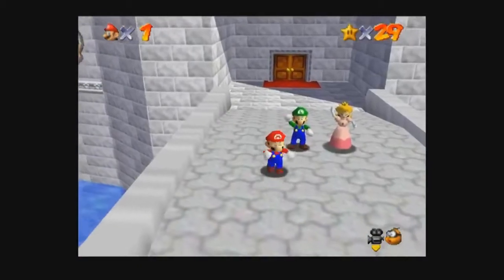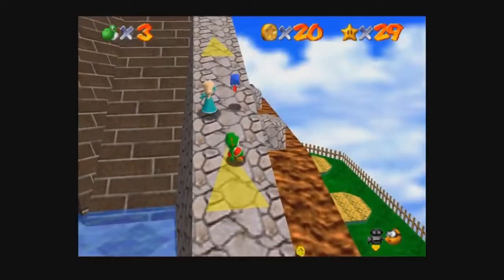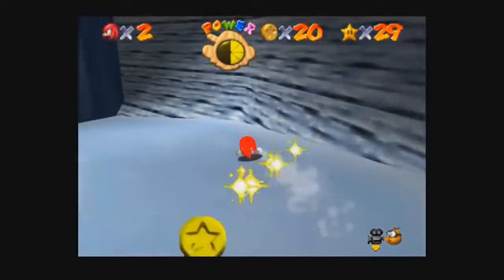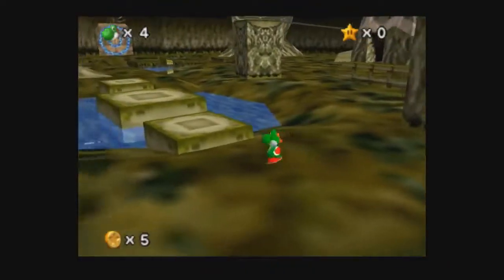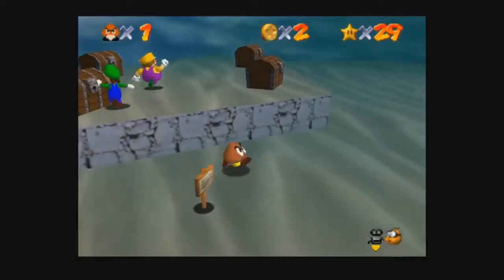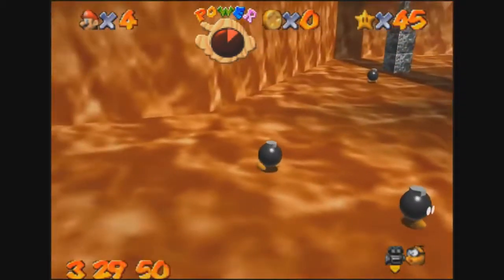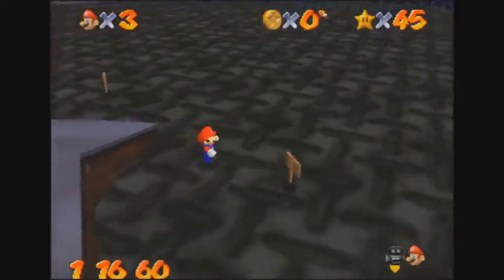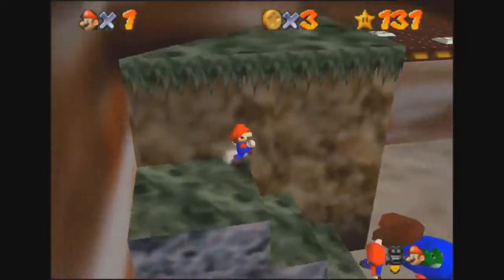Mario 64 MULTIPLAYER?! - Net64 2.0 Update